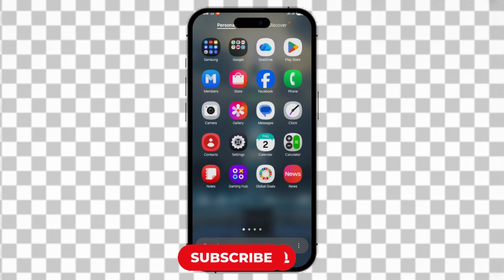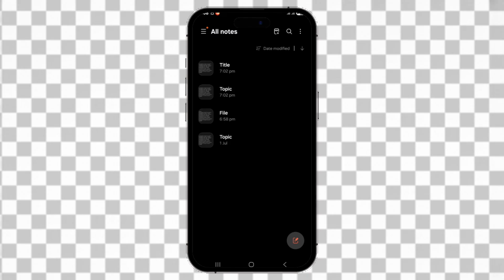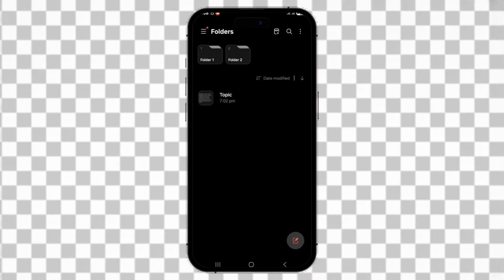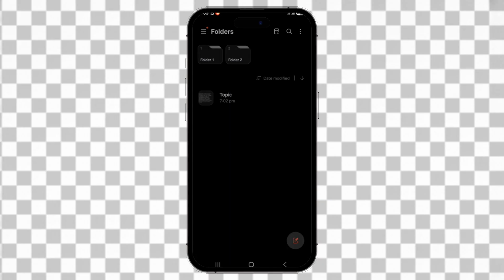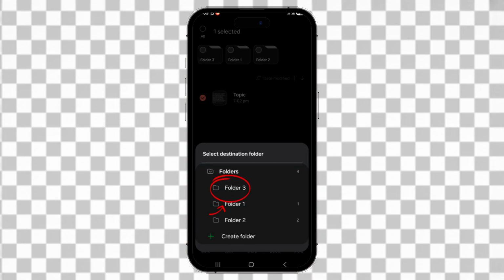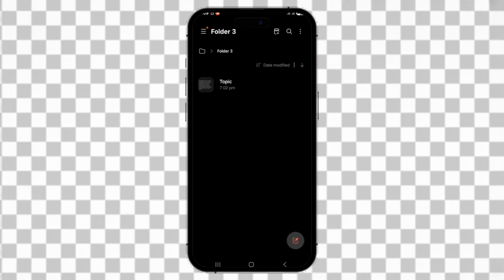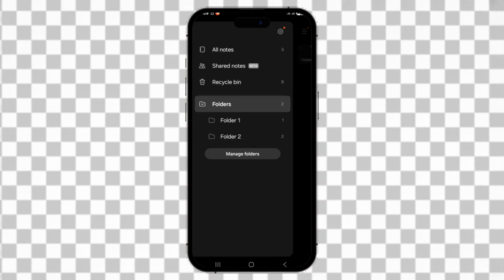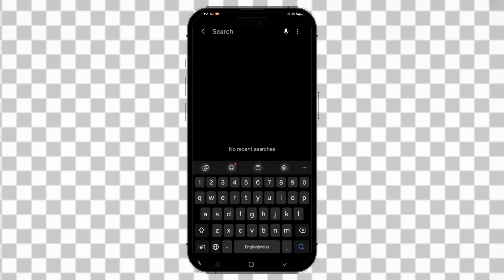How To Organize Notes In Samsung Notes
Want to keep your Samsung Notes neat and organized? In this video, I'll show you how to organize notes in Samsung Notes step by step. You'll learn how to sort, categorize, and manage your notes so you can find them quickly.

In this tutorial, you'll learn:
• How to sort notes
• How to manage your notes efficiently
• Tips for keeping Samsung Notes organized